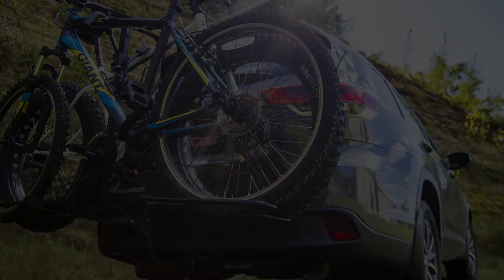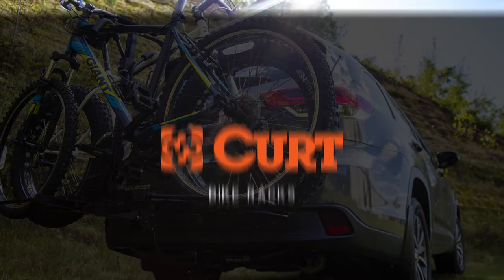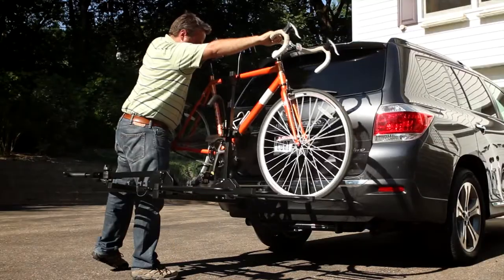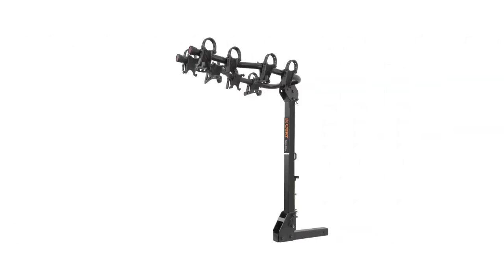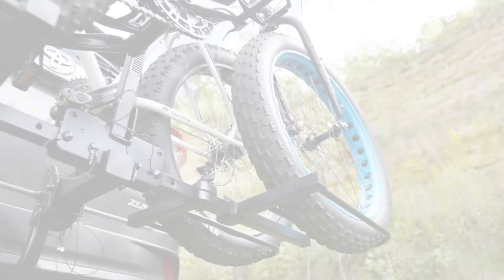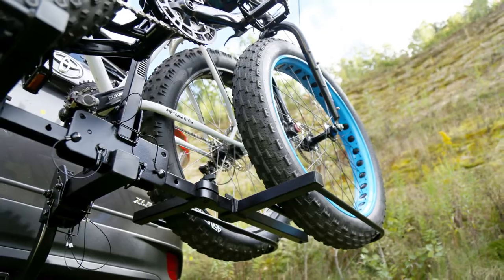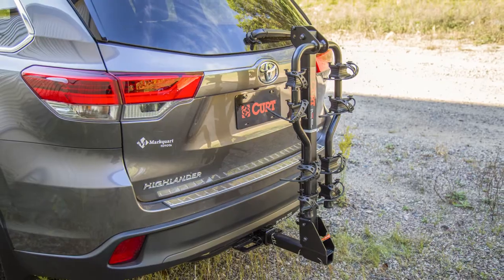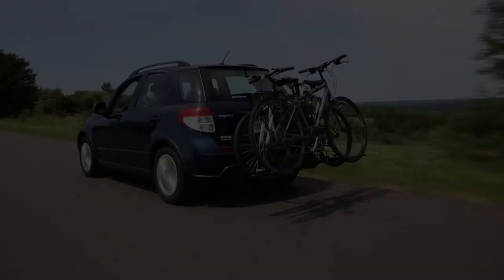CURT Bike Racks Introduction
Each CURT bike rack is hitch-mounted and made to fit any one and a quarter to two inch receivers.

CURT offers a variety of bike rack styles with capacities ranging from two to five bikes, depending on the model. These designs include the standard, premium, clamp-on, and tray-style. For the tray-style design, larger trays are available to accommodate fat tire bikes.

The majority of CURT bike racks are built with a tilt-away access feature, have foldable arms for compact storage, and include a threaded anti-wobble shank to help prevent bikes from swaying during travel.

CURT also offers a towable shank that allows the use of the bike rack while towing a trailer.